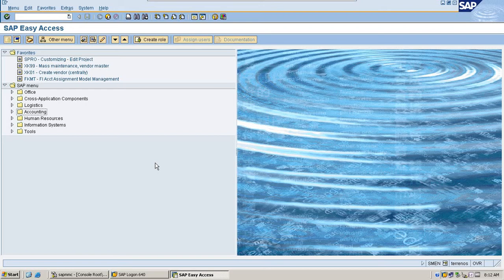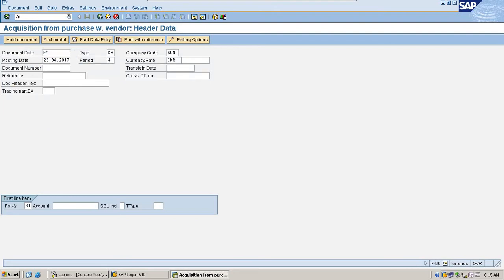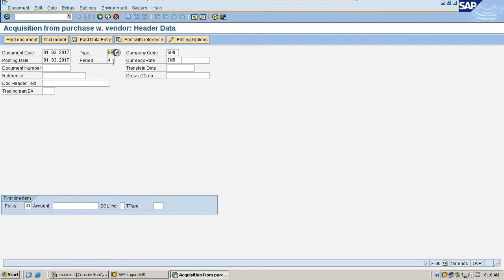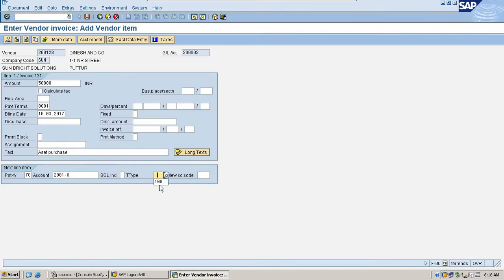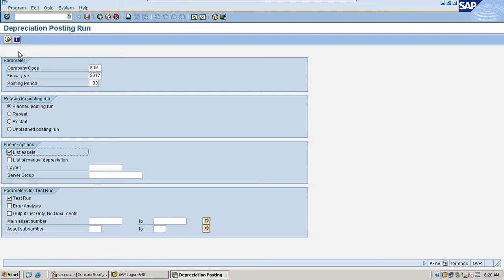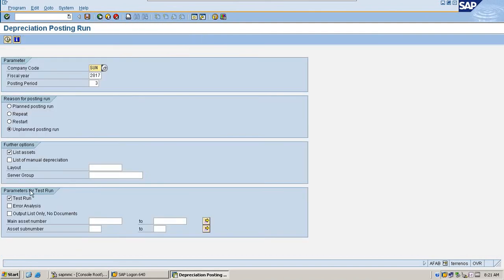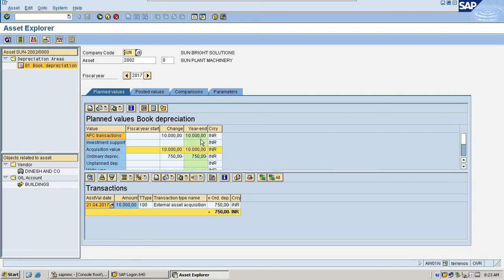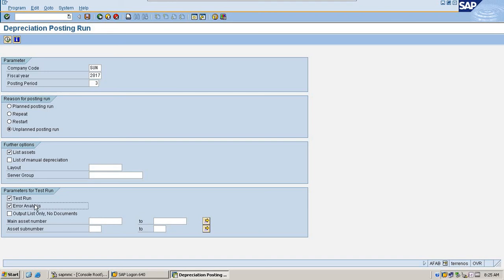Over View of Depreciation Run in SAP ||Transaction - AFAB